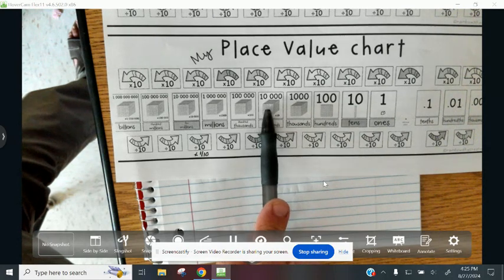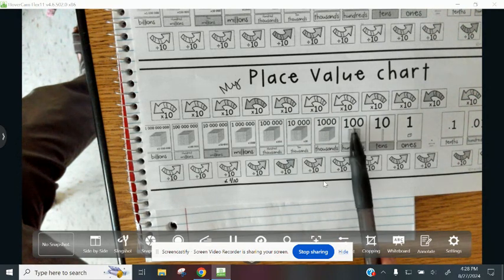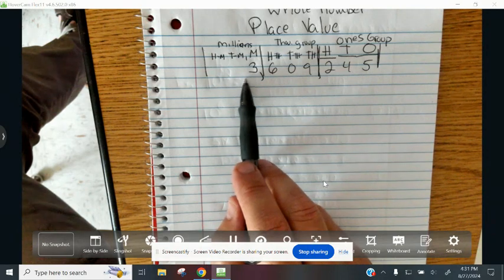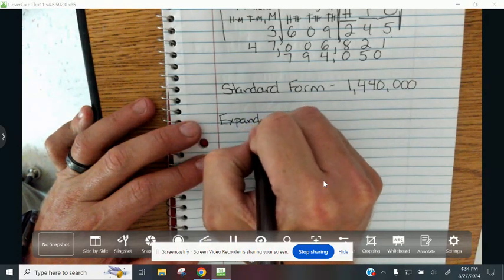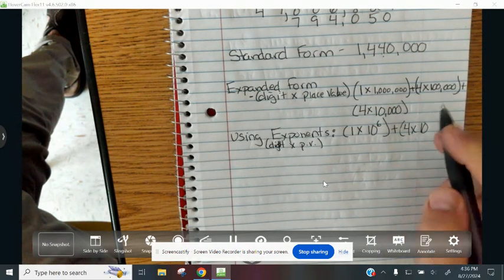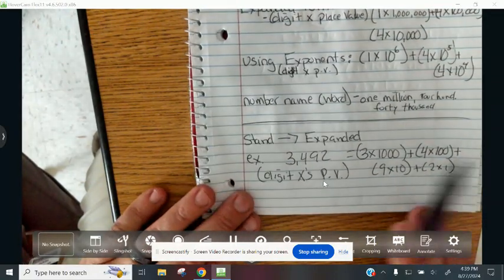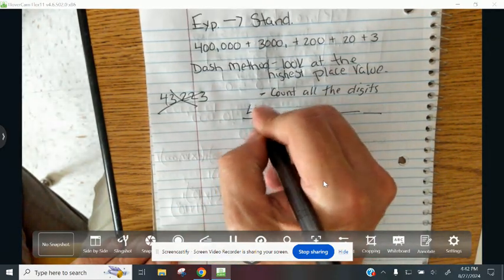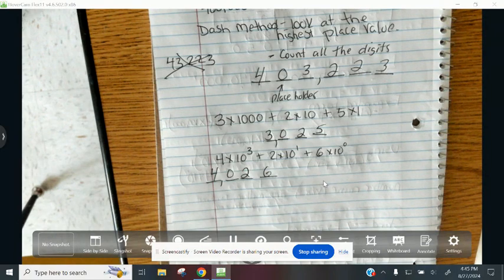Unit 1-2 Whole Number Place Value